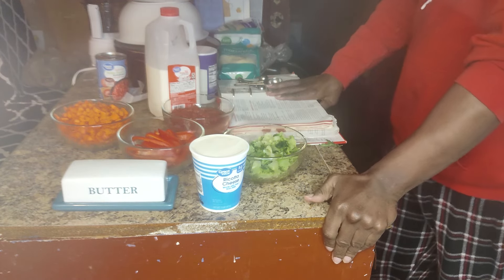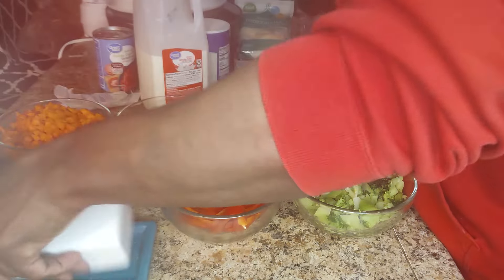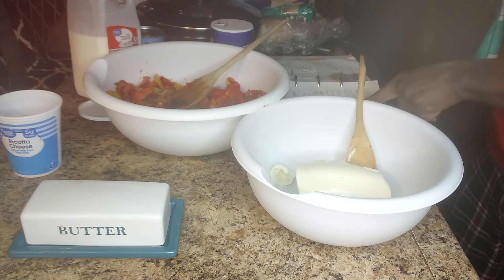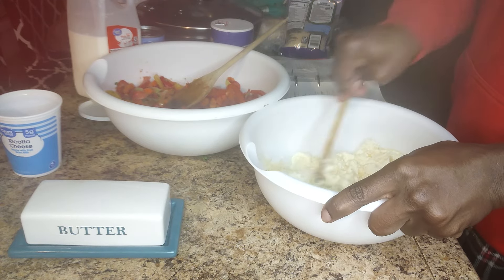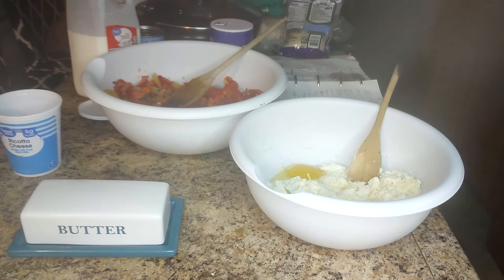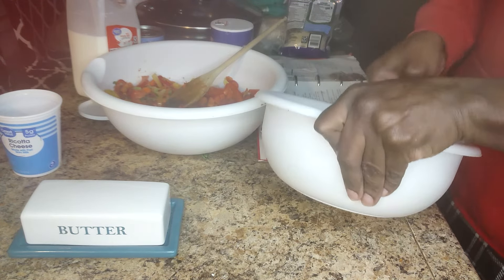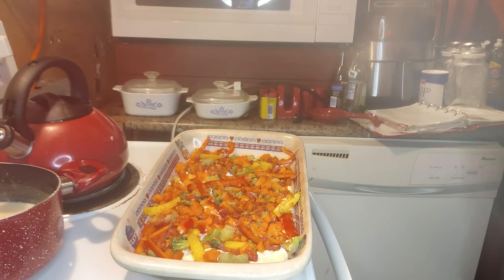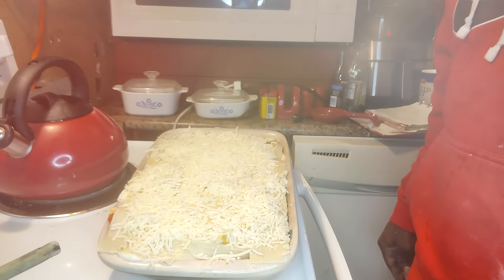How to make an Veggie Lasagna